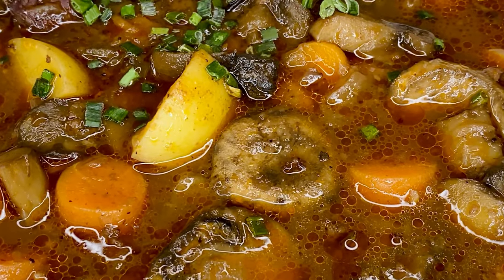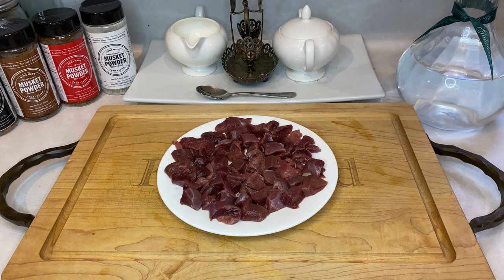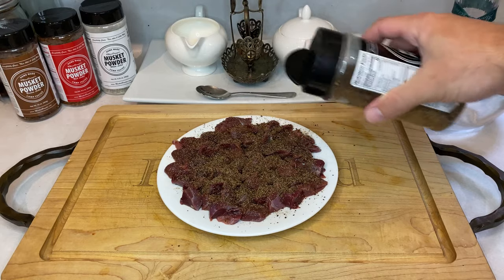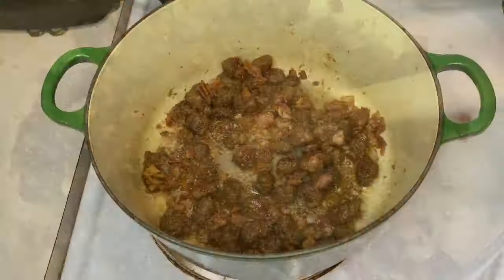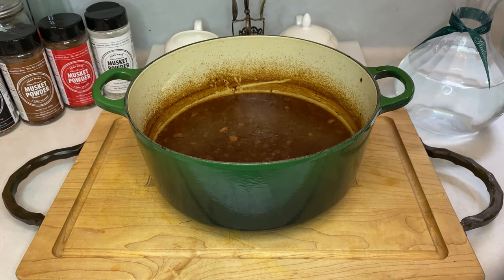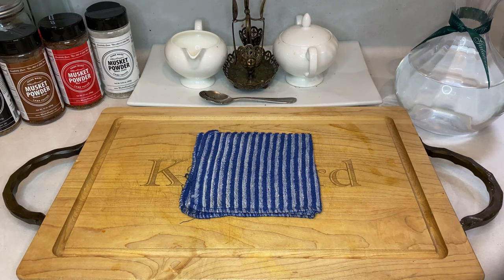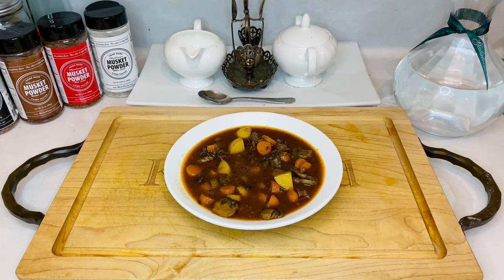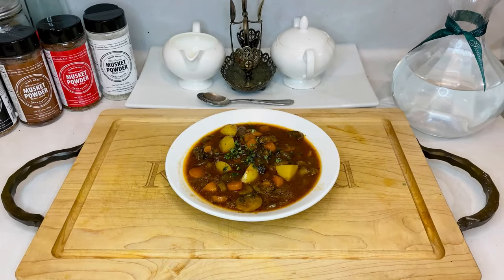Duck Bourguignon Recipe | How to Cook an Easy and Delicious Wild Duck Stew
Duck bourguignon is simply a savory duck stew and perfect for the Fall and Winter months. Fall and Winter is also thankfully Duck Hunting Season, and I find this recipe perfect for cooking down even the leanest waterfowl into tender and juicy bites. Duck Stew takes little prep effort, and a handful of hours simmering away in a pot, and what you're left with a house full of the delicious aroma of hearty stewed meats and veggies, and a full warm belly.

INGREDIENTS:
4-6 duck's worth of breast meat, no skin, no fat. (8-12 breasts) Cubed into 1"-2" pieces
Salt & Pepper
1/4 cup of flour
3 Tbsp. Olive Oil
1 diced yellow onion
3 minced garlic cloves
3 cups beef stock
3 cups red wine
2 Tbsp. tomato paste or 5 Tbsp. tomato sauce
3 1/2 Tbsp. Butter
Thyme, Rosemary, and Bay leaf
2 cups red or golden potatoes quartered
2 cups chopped baby carrots or 3 whole carrots cut down to 2" pieces
1/2 to 1 pound of mushrooms
6 slices of bacon diced
Musket Powder Black label (optional but clutch. See below for link)

The wild game rub I used in this video on the duck meat is Musket Powder Black Label.

SUPPLIES:
Working Oven and Range/Stove
Large oven safe dutch oven: Here's a budget friendly one on Amazon
Wooden stew spoon: Here's a great looking one on Amazon
Butcher string
Knife
Bowl

-Drew